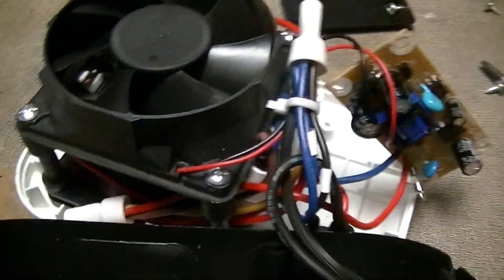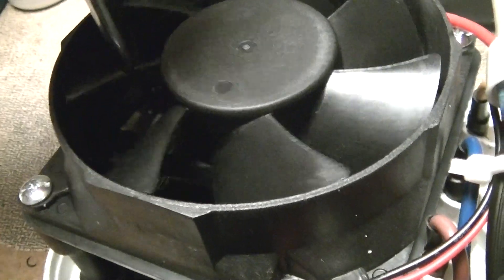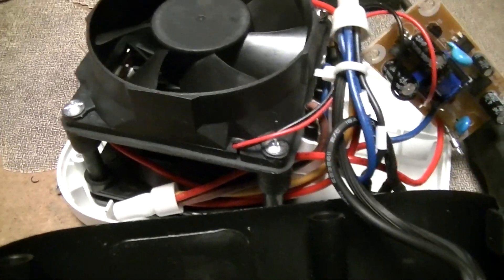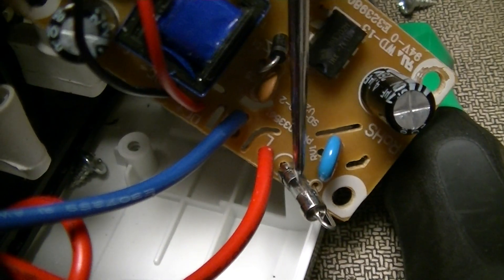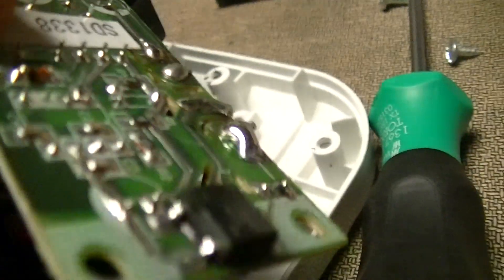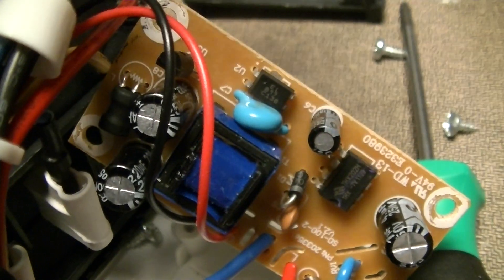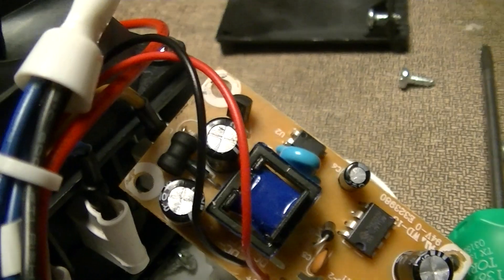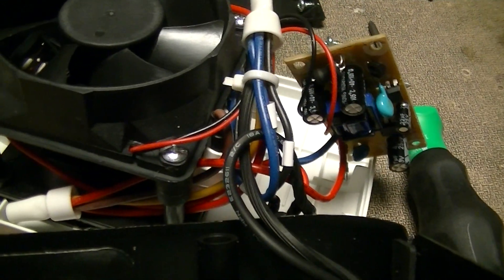Lasko My Heat model 101 200W fan heater guts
Done because I have seen some absolute horror stories in Chinese electrical stuff before and don't trust it as a result.  Do not attempt risk of electrocution voiding warranty blah blah blah blah.